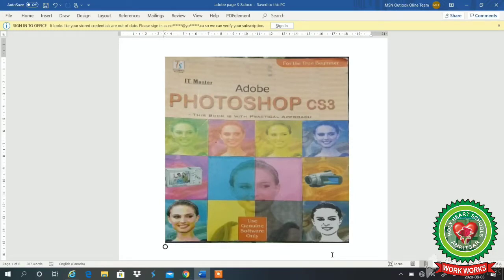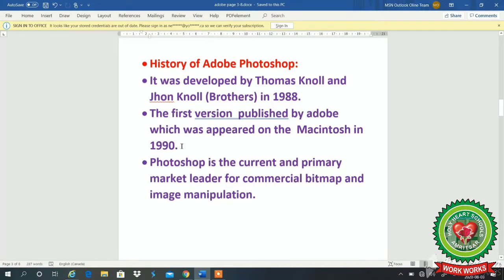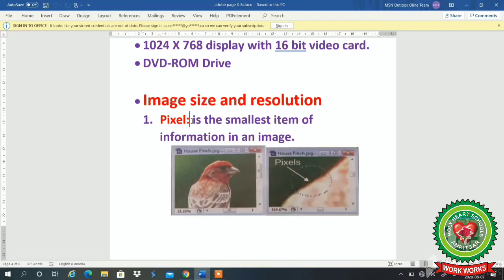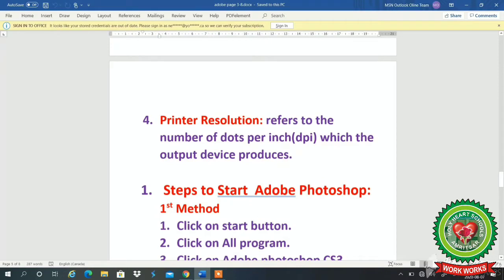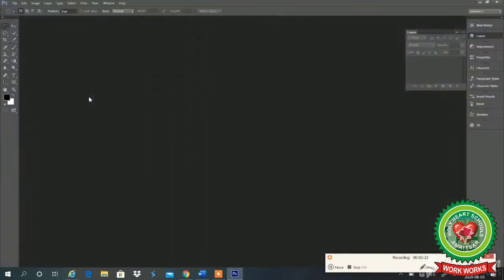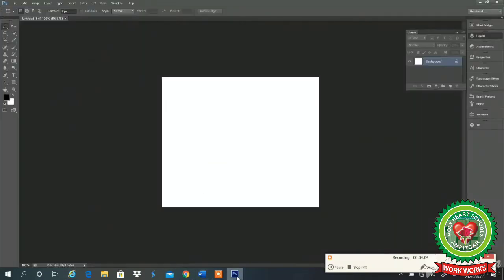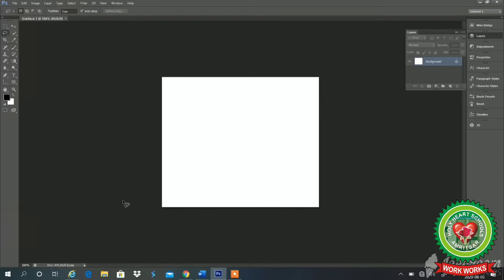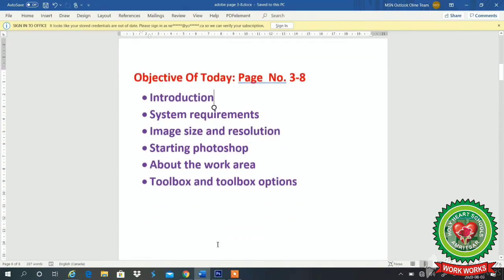Adobe Photoshop| Part 1| Class 10| Computer |Holy Heart Schools